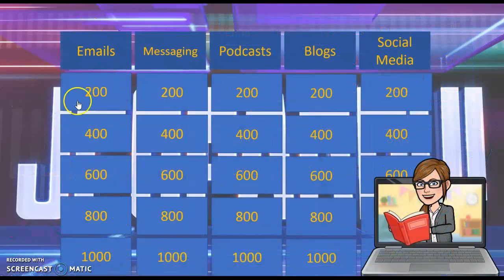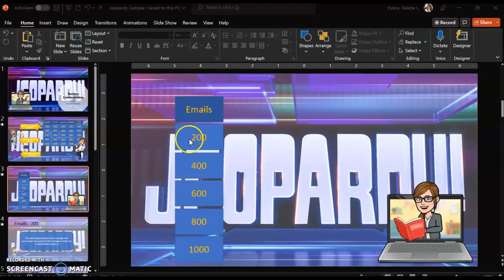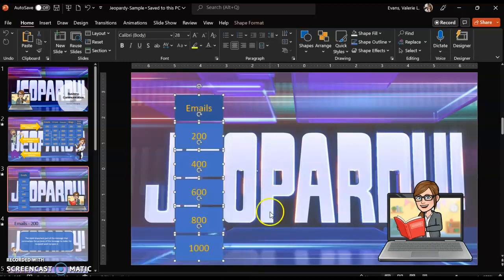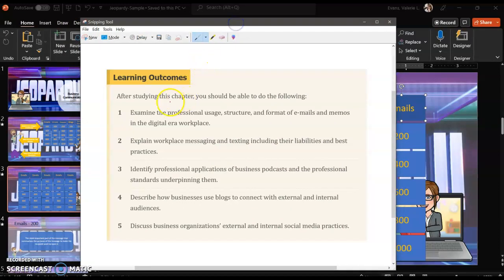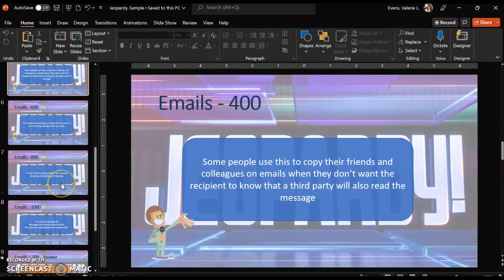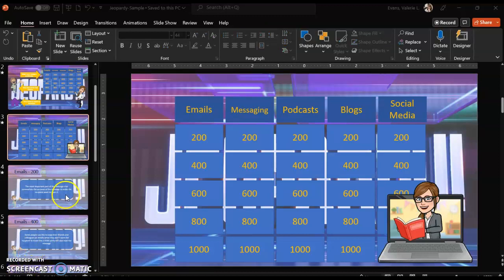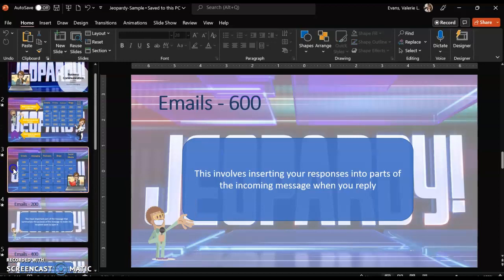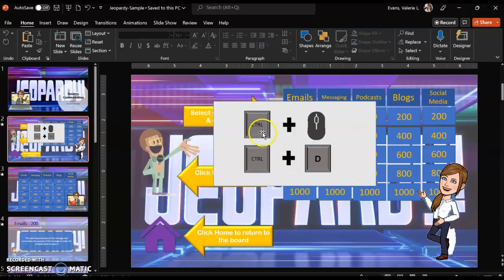Creating a Jeopardy Game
How to create a Jeopardy style game in PowerPoint (or Google Slides or Keynote)